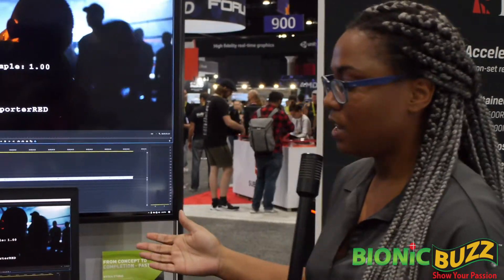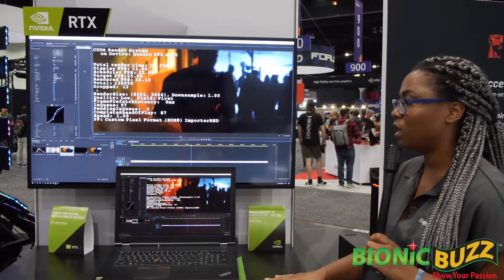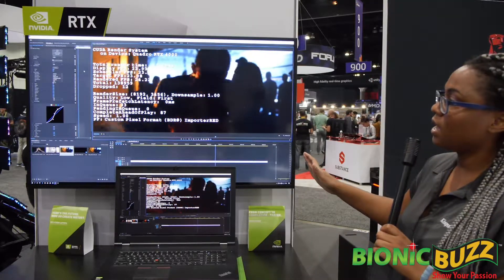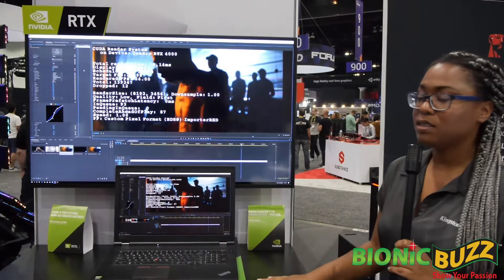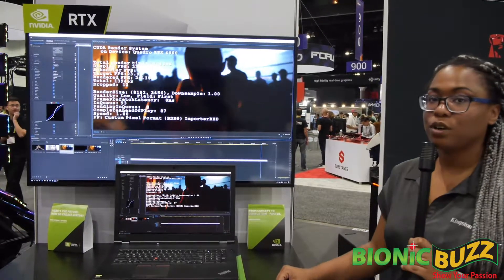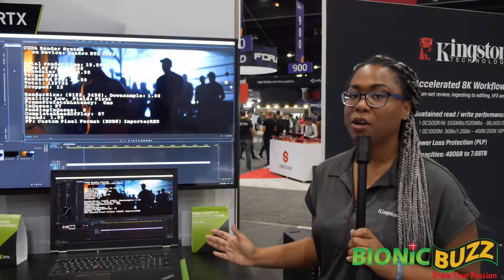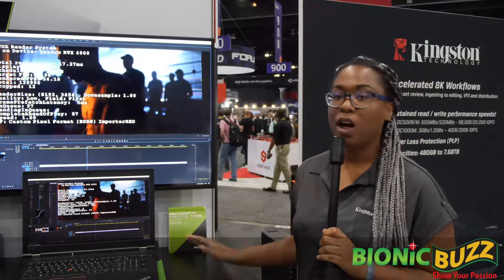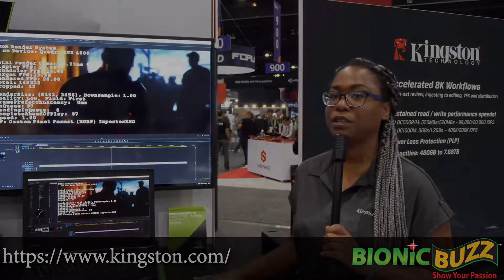Kingston Technology Interview at SIGGRAPH 2019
Bionic Buzz® got to cover got to cover SIGGRAPH 2019. It is the annual conference on computer graphics convened by the ACM SIGGRAPH organization. We got to stop by the Kingston Technology booth at it. They are the world’s largest independent memory leader. More than 2,000 memory products that support nearly every device that uses memory, from computers, servers and printers to MP3 players, digital cameras and mobile phones. DRAM memory, Flash memory, solid state drives (SSDNow), USB Flash.